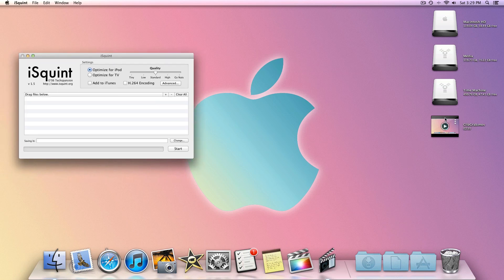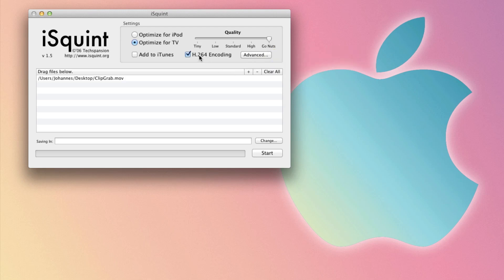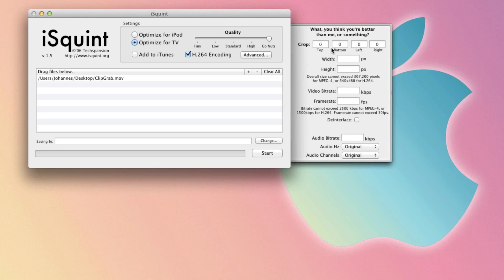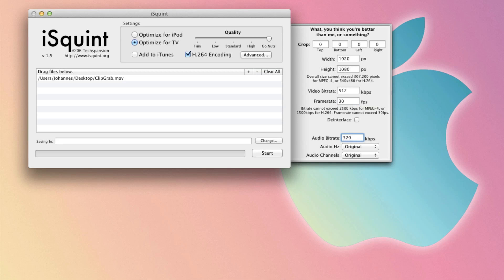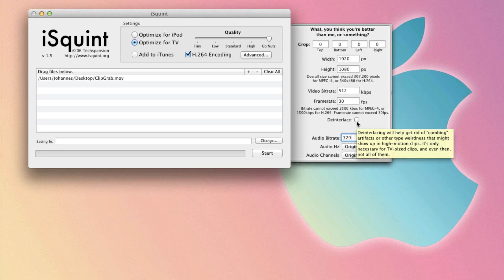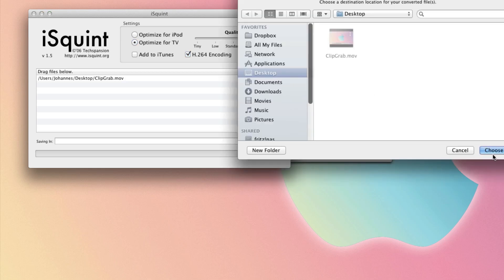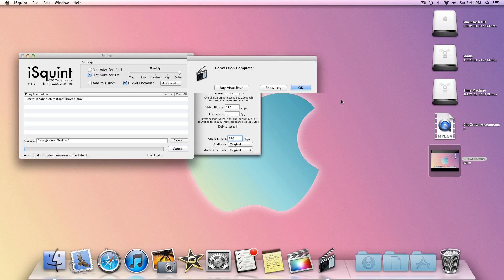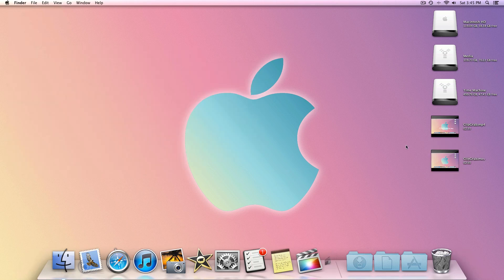How to decrease video file sizes without degrading quality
Hey YouTube! This video shows you how you can convert video files from .mov into .mp4. The file size decreases dramatically by maintaining the quality.